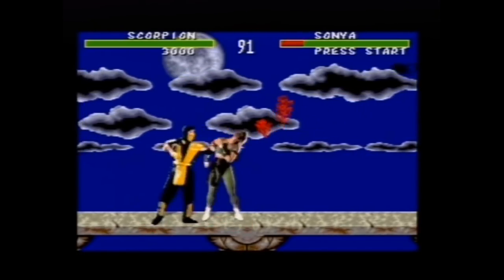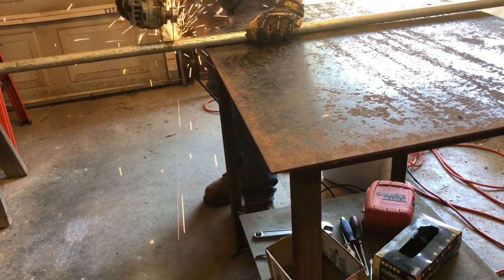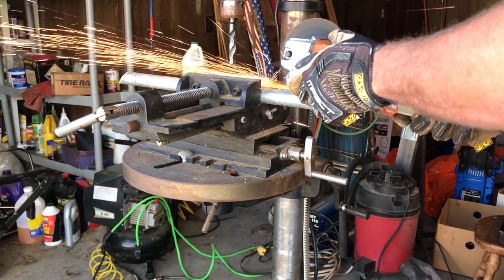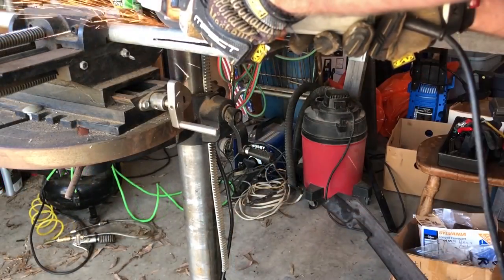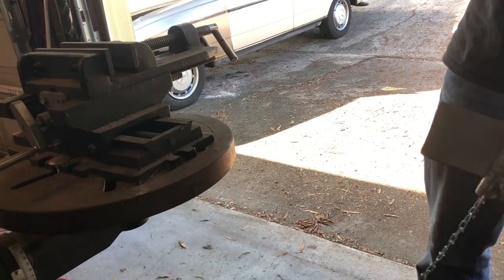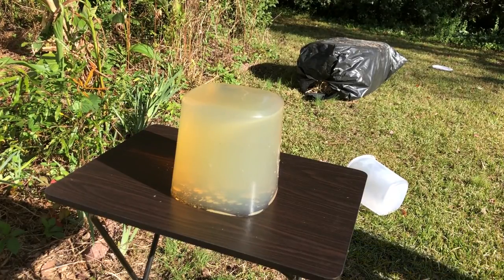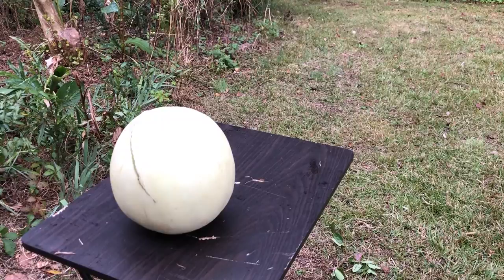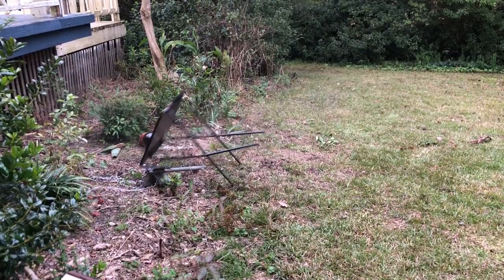Making a real hook weapon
I've always wanted to make a hooking style weapon like Riktor's. This one could stand to use some improvements. It was still fun as hell to play with!